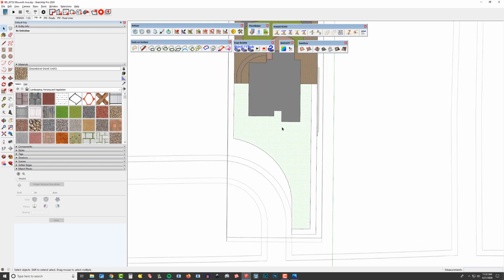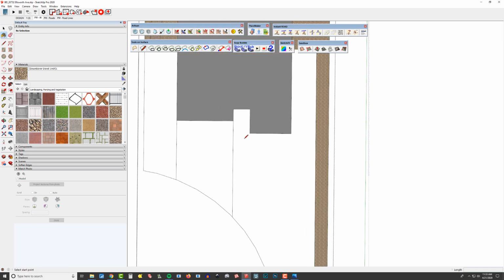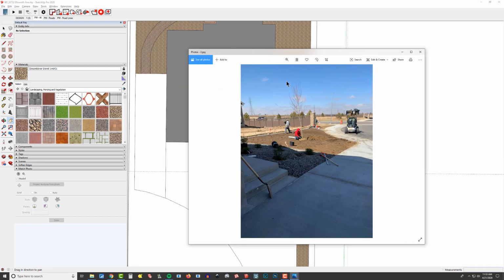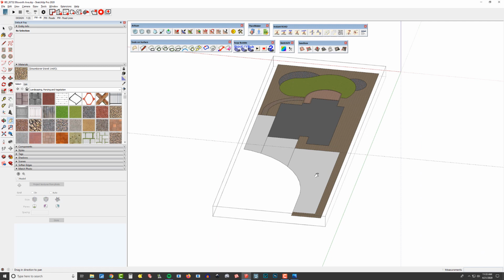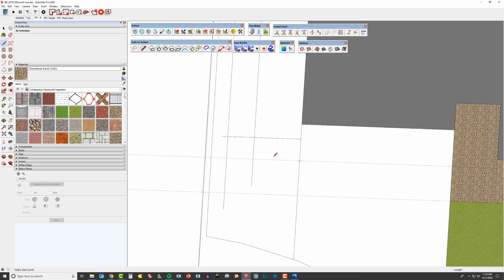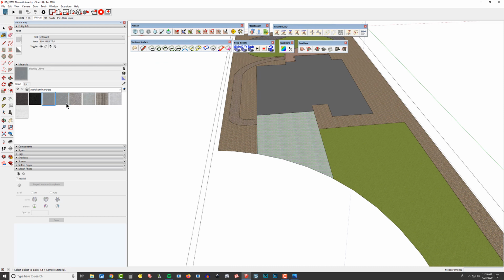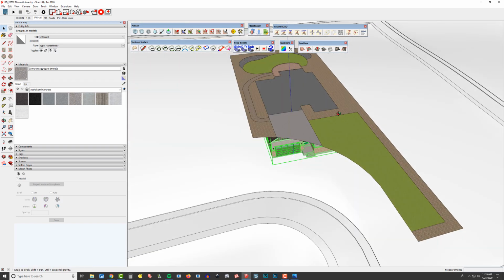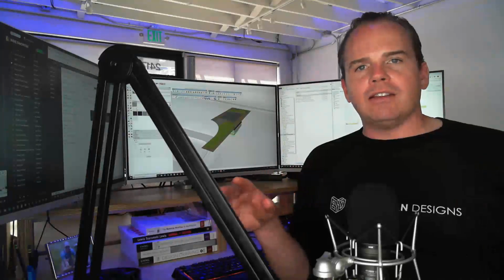Reposition Lot in Relation to Terrain with SketchUp's Move Tool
In this video tutorial I'm going to refine and extend lines to finalize the site around the house (walkways, driveways, etc.). I make an adjustment by moving the entire lot 15' to represent the real site more accurately. In doing so, I now need to grab the curved road again to ensure that my 2D site plan will drape perfectly onto the 3D site.